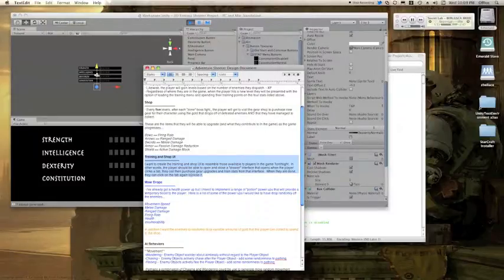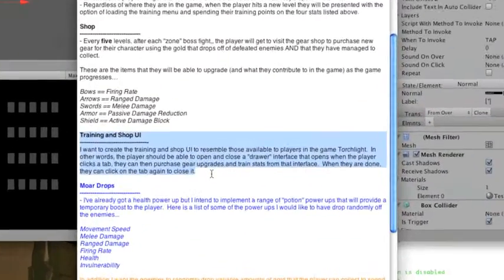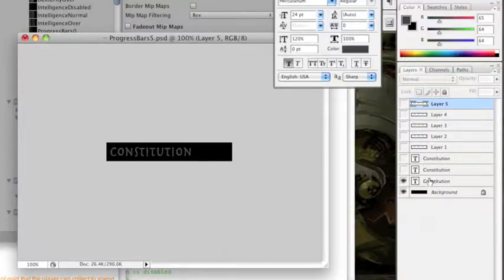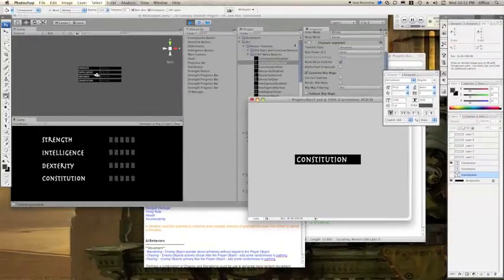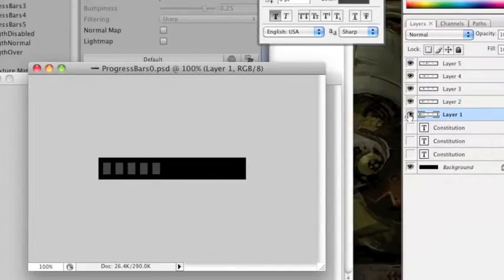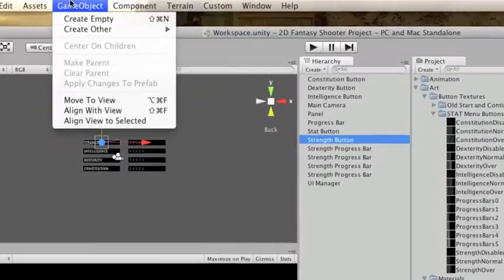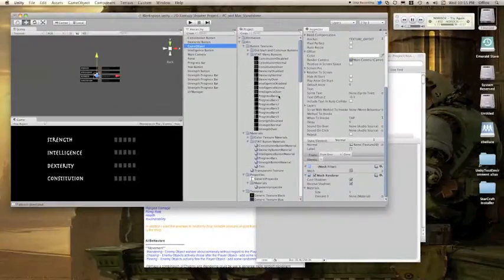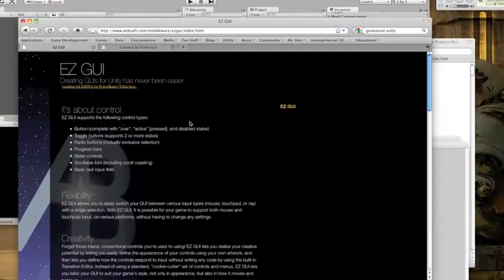GameDevNewbie Episode 7.1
Daily Recap... Getting Unity running in Windows 7 via VMWare Fusion on Mac OS X Hackintosh AND using EZGui Middleware to create buttons.